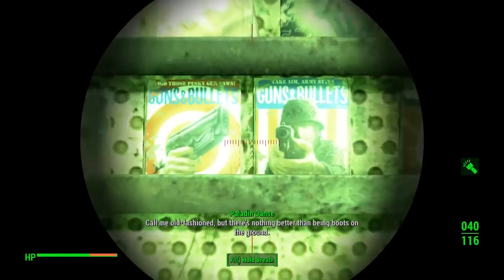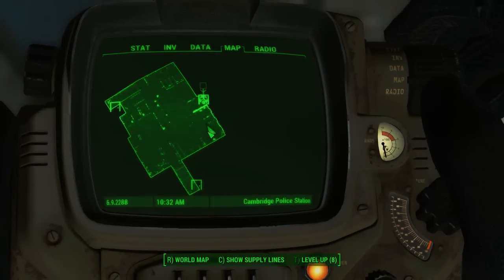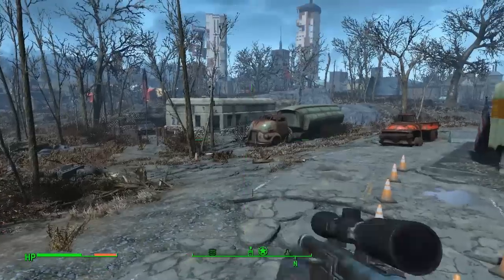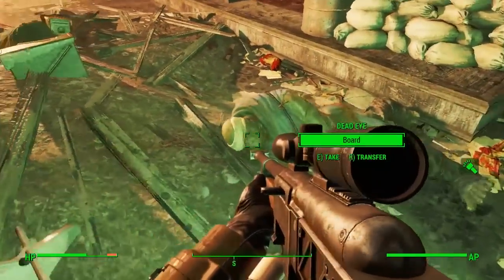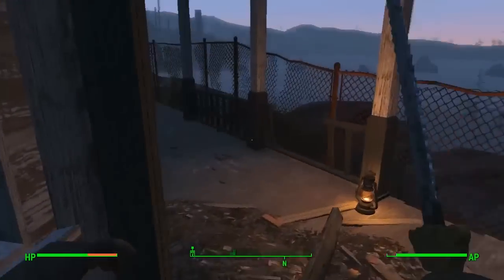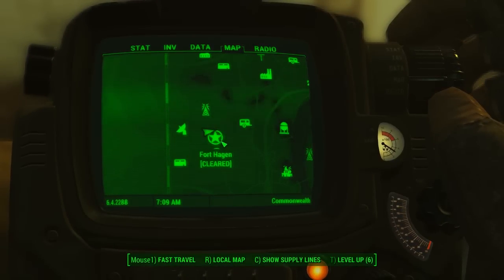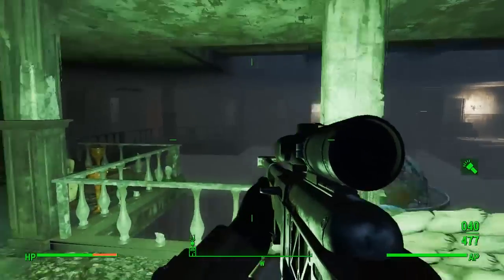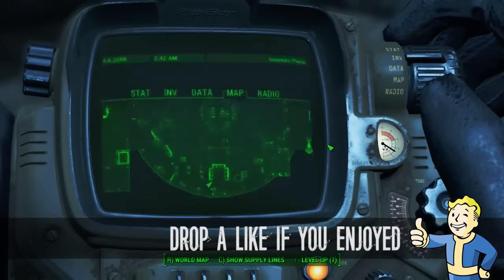Fallout 4 | Guns and Bullets | Complete Magazine Location Guide | All 10 issues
Welcome to another Fallout 4 Complete Magazine Location Guide

Today il be showing you where to get the All the "Guns and Bullets" Magazines. There are 10 issues in total.

Really hope you guys enjoy this

Fallout 4 is an open world action role-playing video game developed by Bethesda Game Studios and published by Bethesda Softworks. The game is the fifth major installment in the Fallout series, and was released worldwide on November 10, 2015

Fallout 4 takes place 200 years after a war over resources that ended in a nuclear holocaust in 2077 – roughly the same time as the events of Fallout 3. The setting is a post-apocalyptic retro-future, covering a region that includes Boston, Massachusetts and other parts of New England known as the Commonwealth. Unlike previous titles, Fallout 4‍ '​s story begins on the day the bombs dropped: October 23, 2077. The player's character takes shelter in Vault 111, emerging 200 years later.